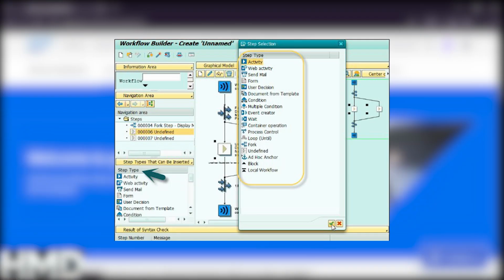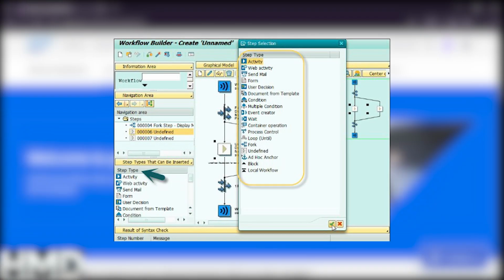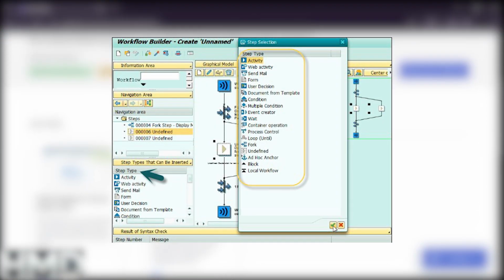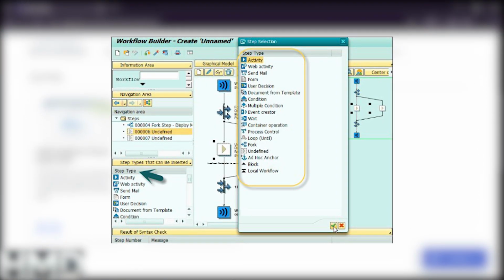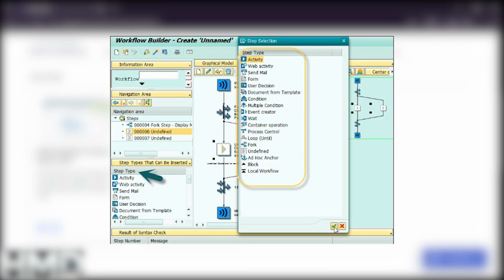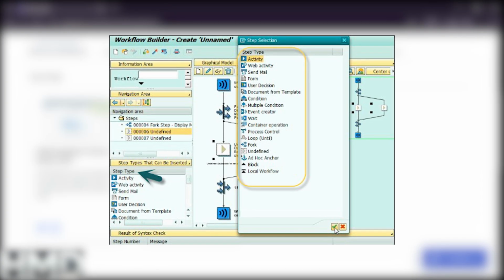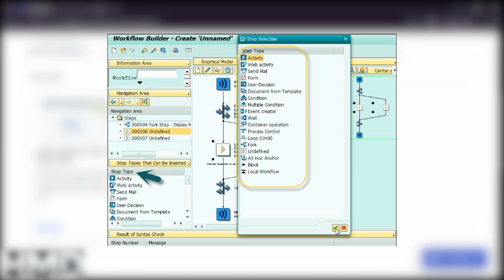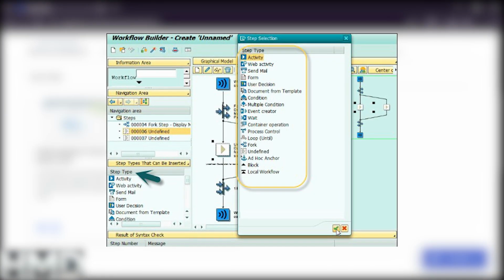How to Use SAP Step by Step for Beginners (2026 Guide)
New to SAP and not sure where to start? This step-by-step tutorial walks you through everything you need to know to get started with SAP, from logging in to navigating the main features like a pro. Whether you're a student, job seeker, or professional looking to upgrade your skills, this beginner-friendly guide makes SAP easy to understand. We cover the essential tools and functions so you can feel confident using SAP in a real work environment. Follow along and start mastering SAP today, no experience required.